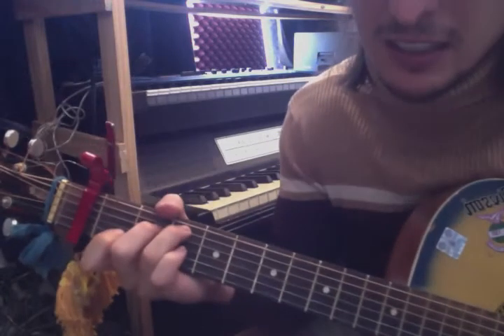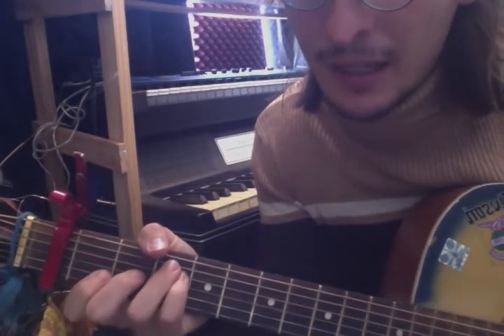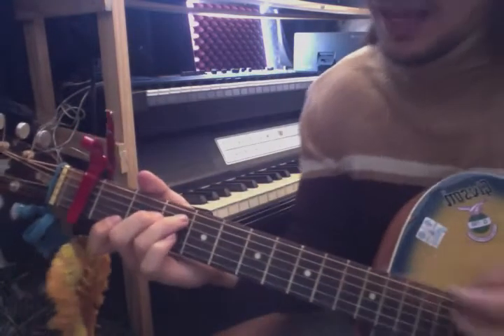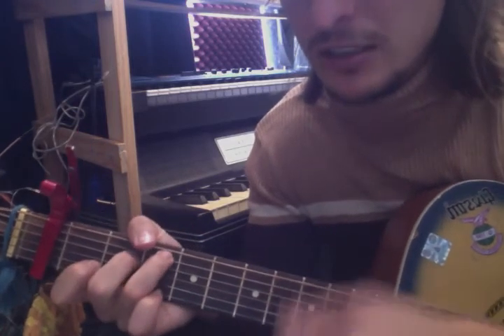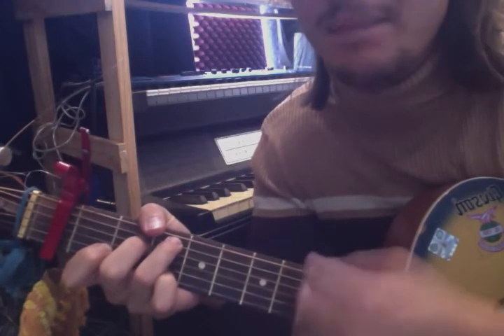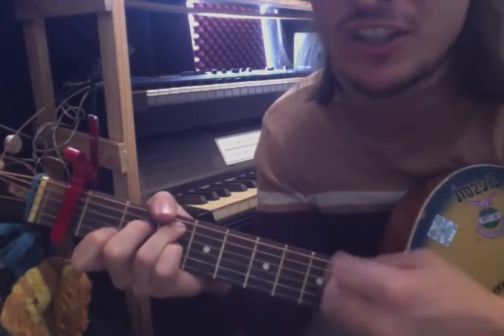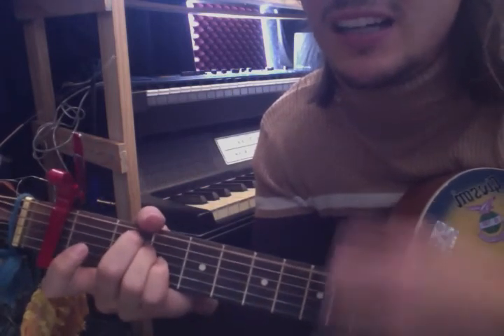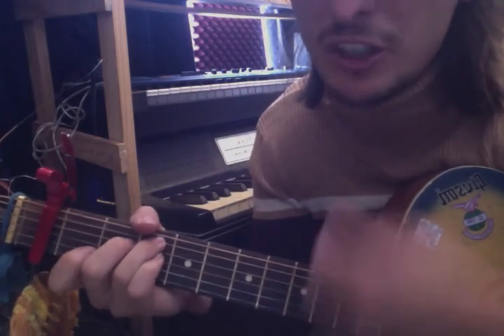HOCKEY DAD - I NEED A WOMAN TUTORIAL CHORDS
looks like the male person who wrote this is probably not gay because they ned a woman not a man (sounds like a love song to me anyway!). ENJOY!